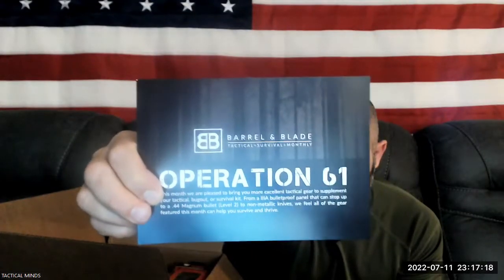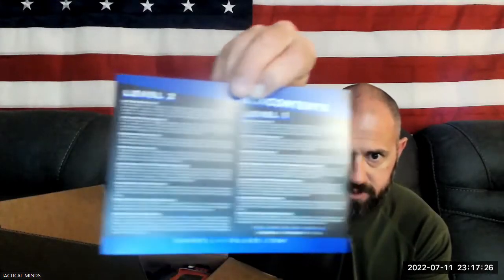BARREL AND BLADE OPERATION 61 JULY 12 2022